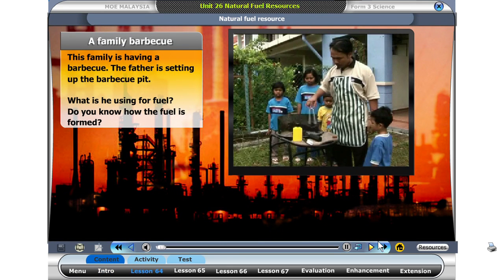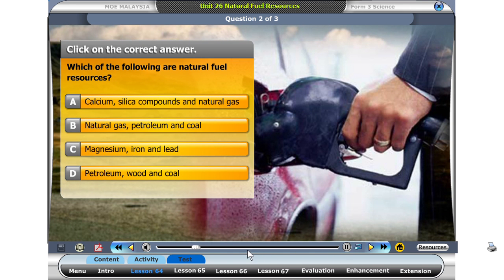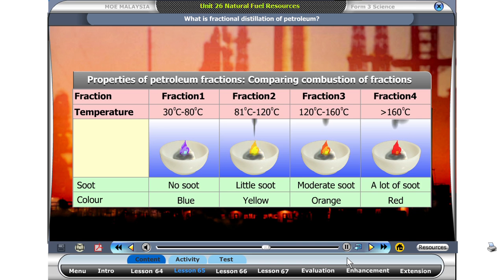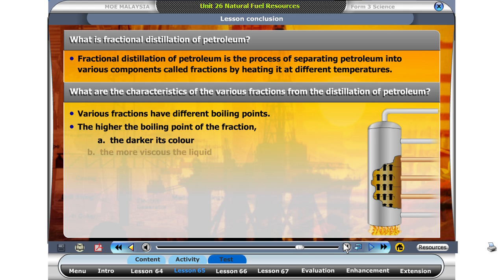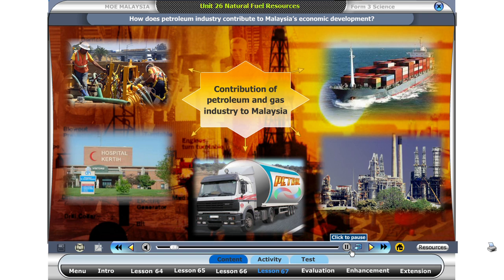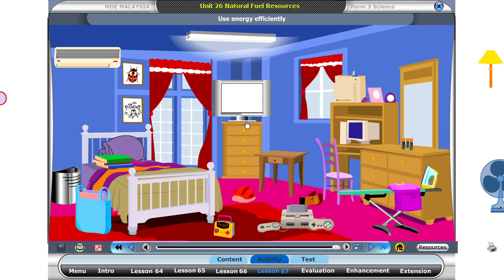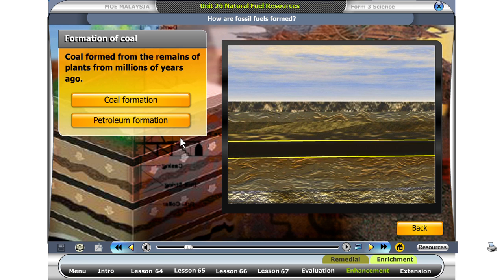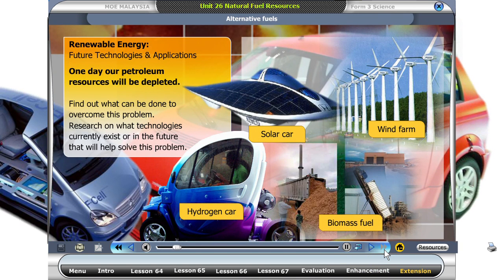26. Natural Fuel Resources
Natural Fuel